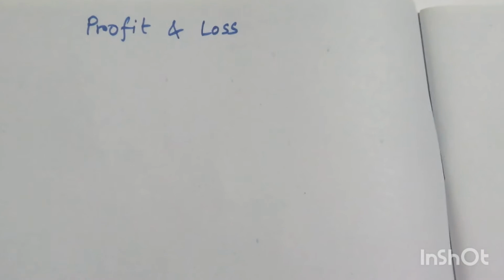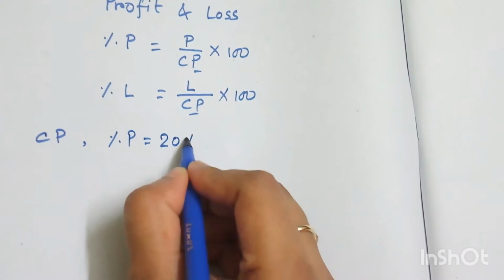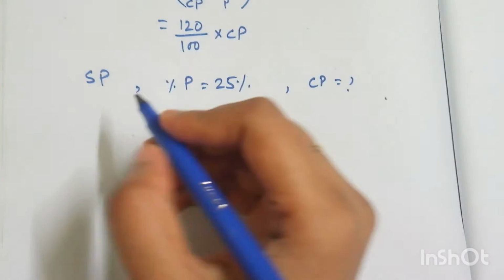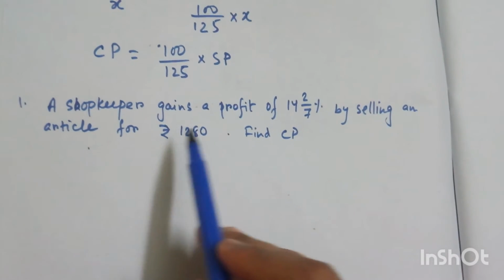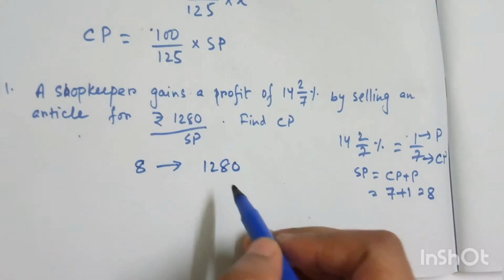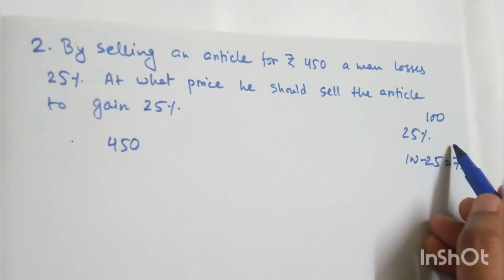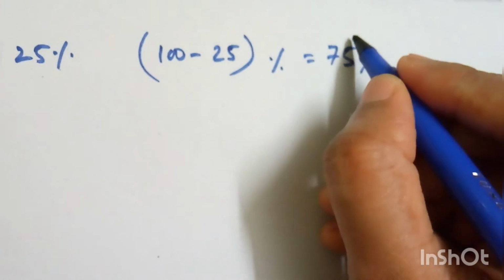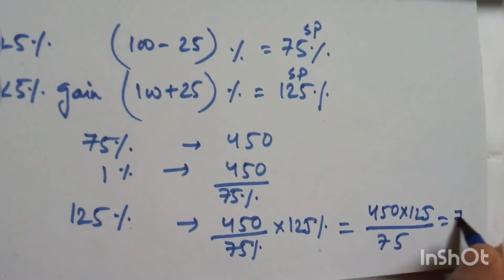Profit and Loss Best Shortcut Tricks | Basics and Methods with Solved Examples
Today you will learn how  to solve profit and loss. This tutorial of Math easy karo is very helpful for everyone. This will show you how to solve profit and loss problem quickly using tips and tricks. You can do these  problems in few seconds without using any calculator .

profit and loss problems profit and loss math  quick Math